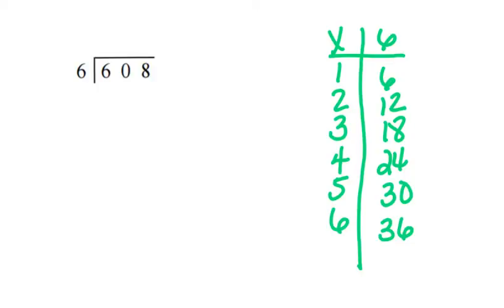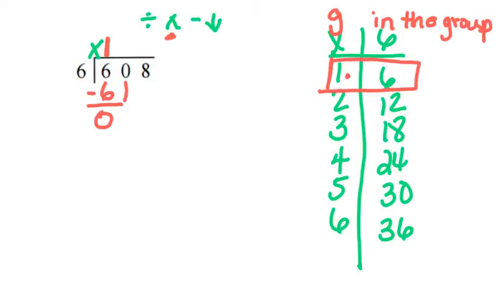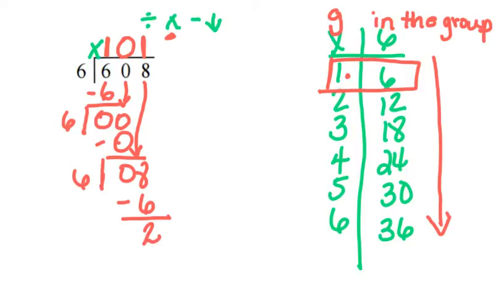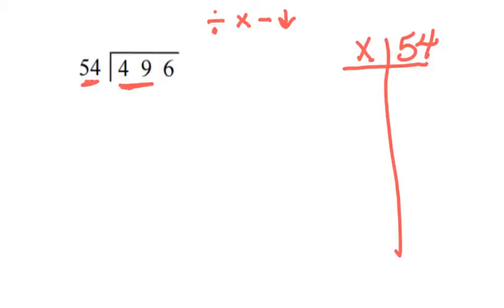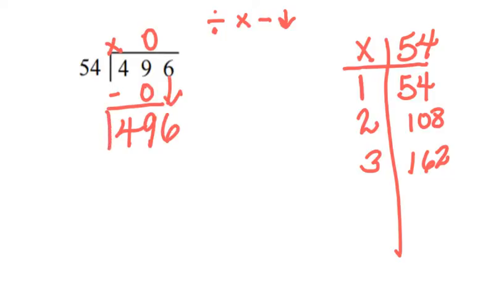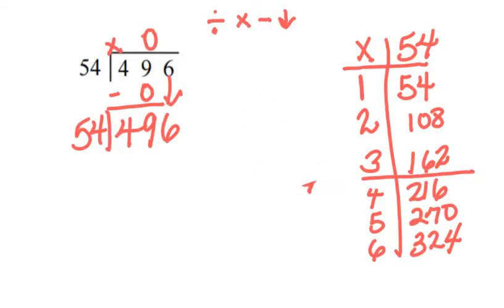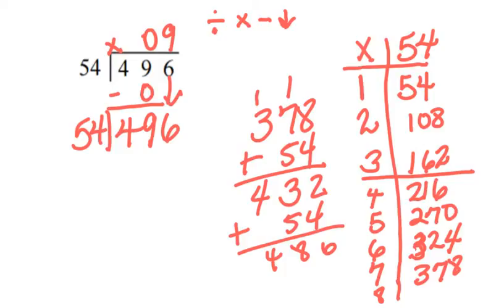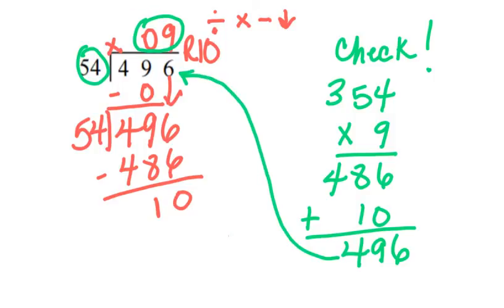Division with 1 and 2 Digit Divisiors Using a T-chart